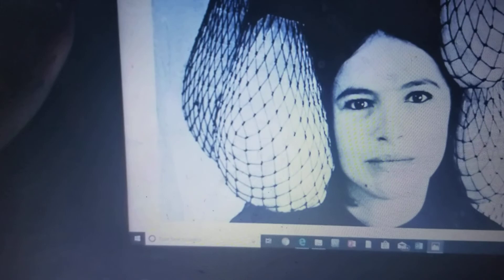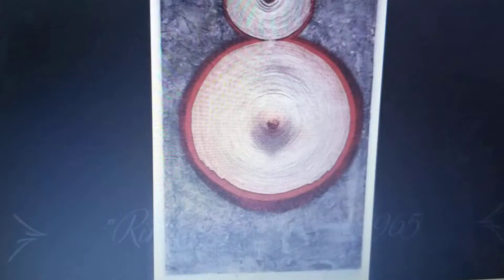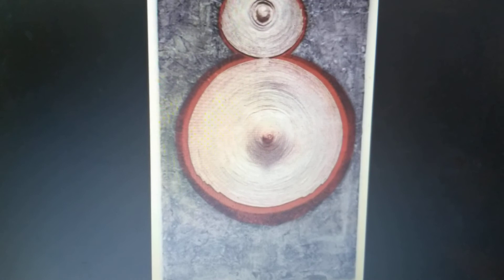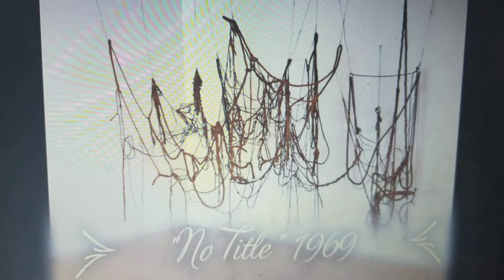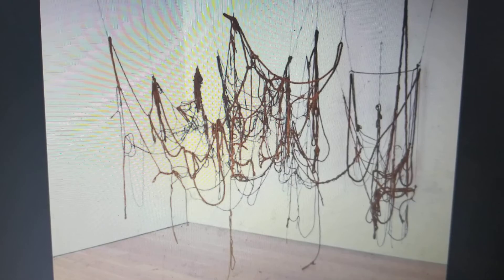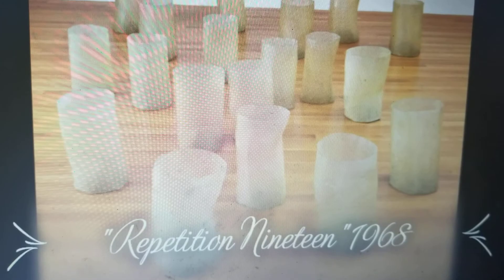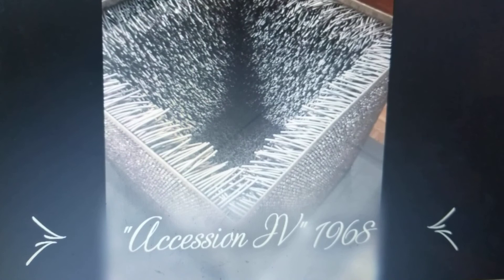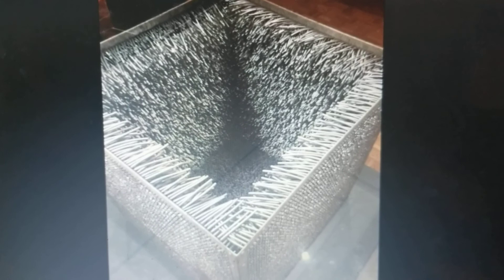Eva hesse "artist statment"